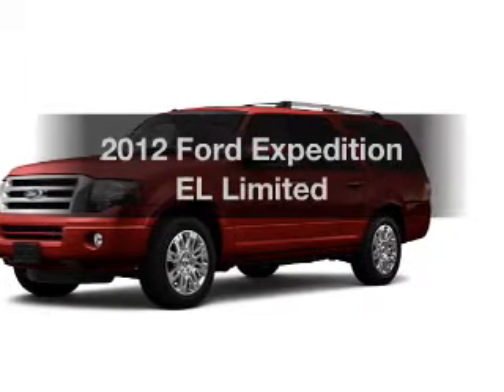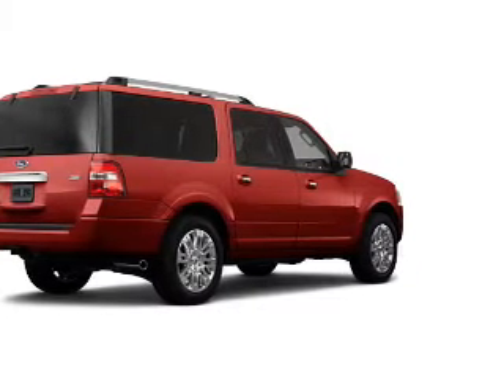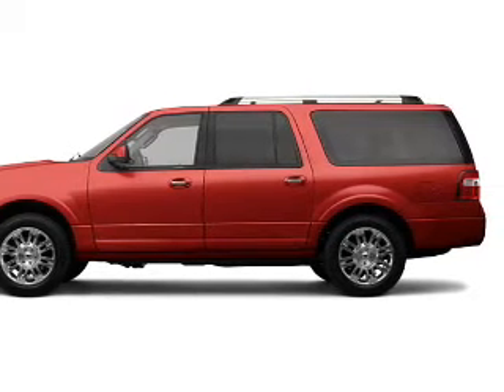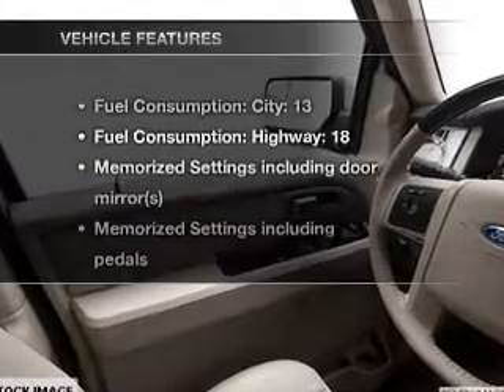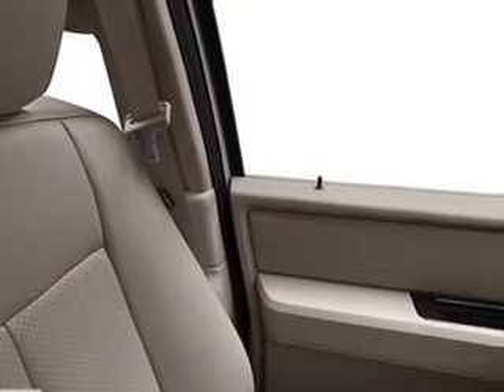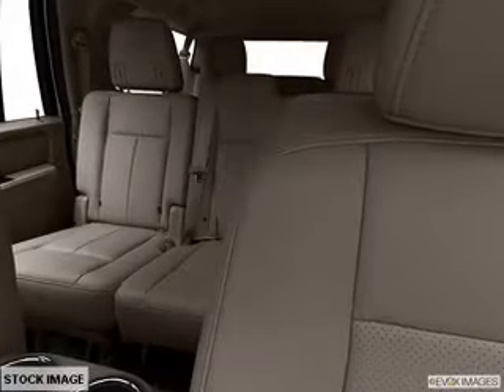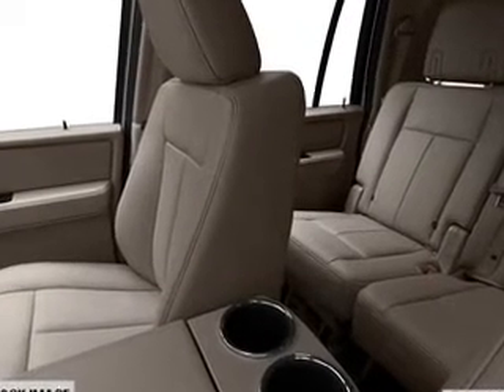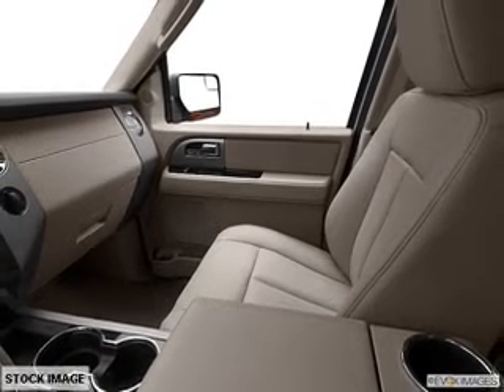2012 Ford Expedition EL - Ann Arbor MI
Year: 2012
Make: Ford
Model: Expedition EL
Trim: Limited
Engine: 5.4 liter 8 cylinder 24 valve
Transmission: 6-Speed Automatic
Color: Autumn Red Metallic
Mileage:
Address:
3480 Jackson Ave